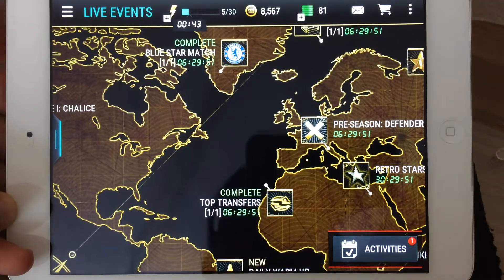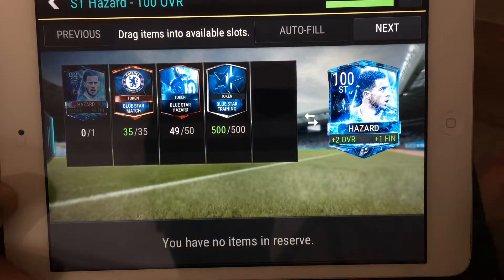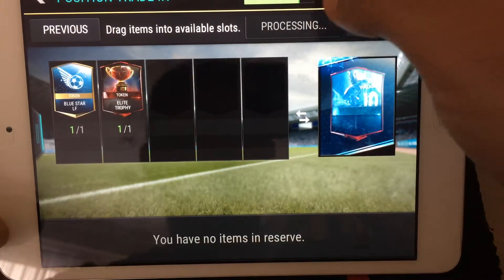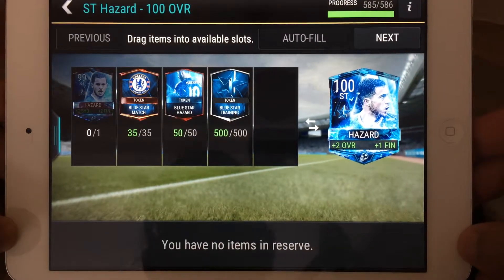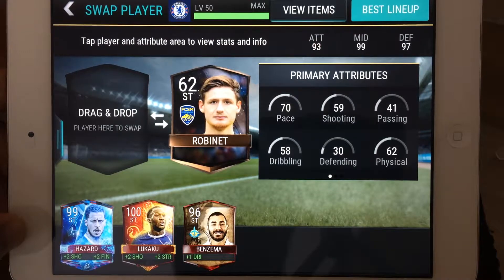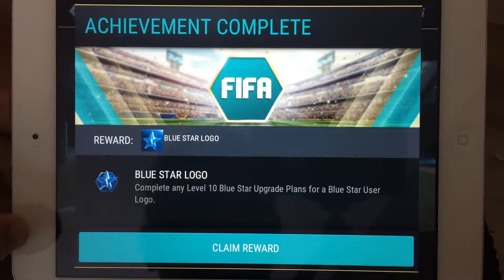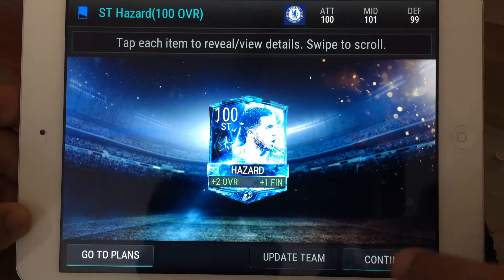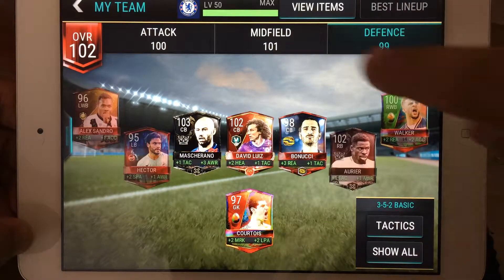UPGRADED HAZARD TO 100 BEFORE NEW SEASON!